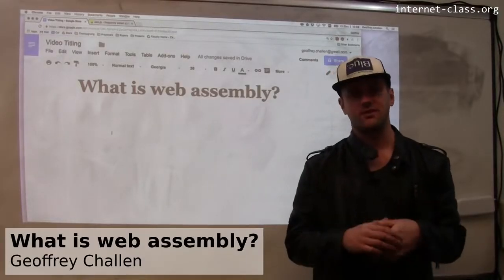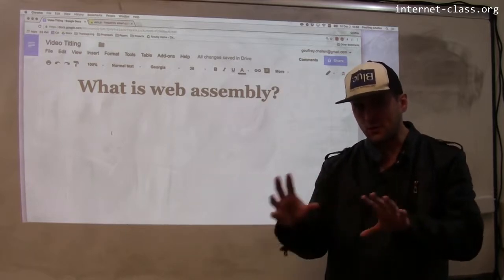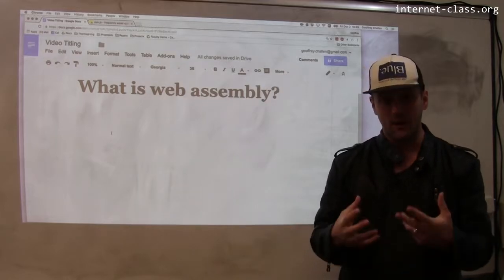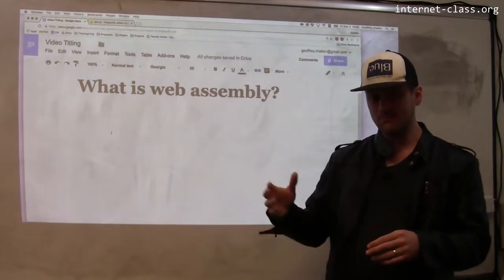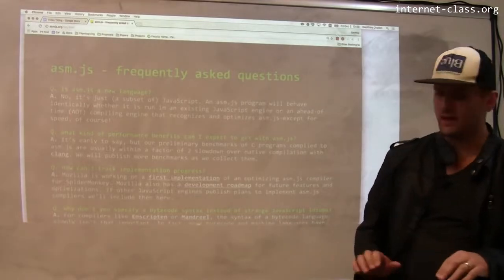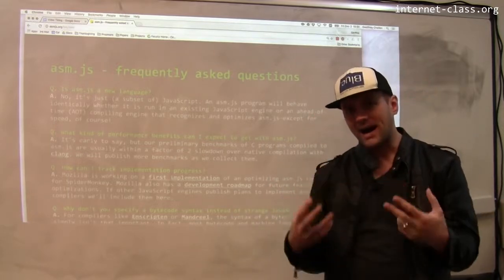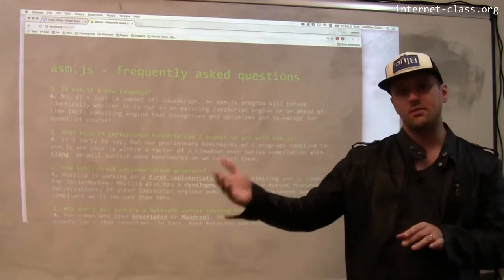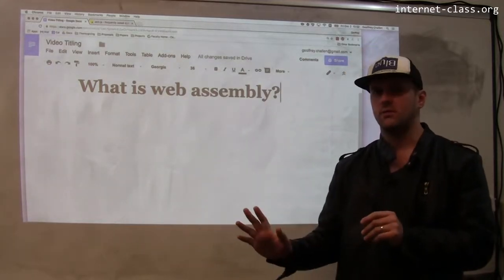What is web assembly